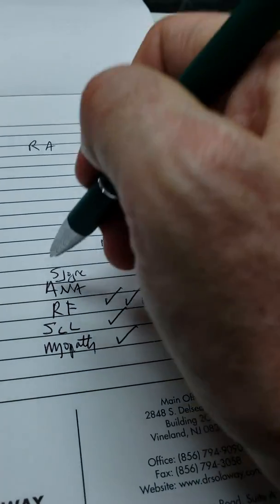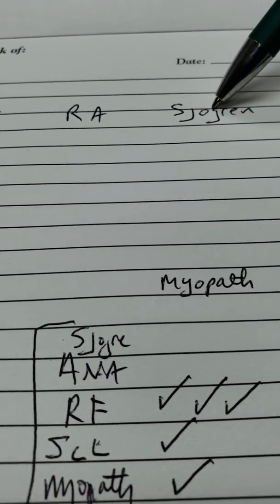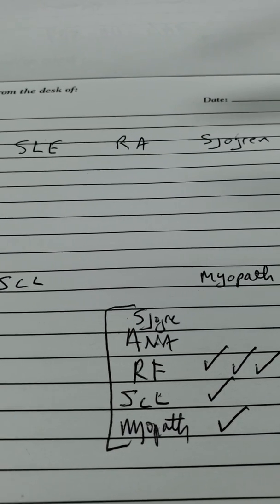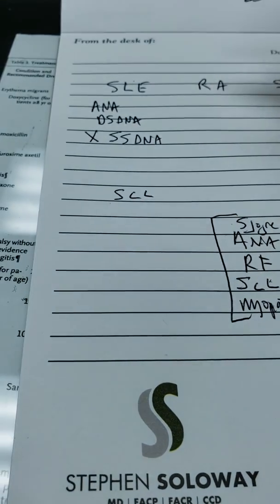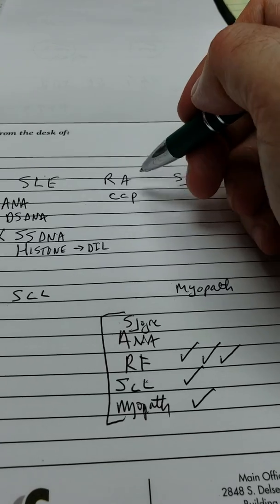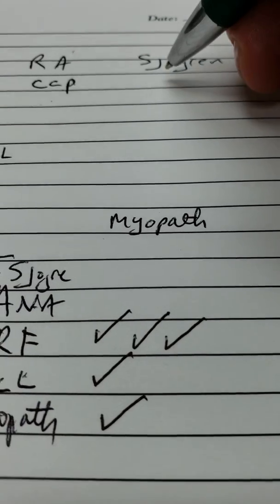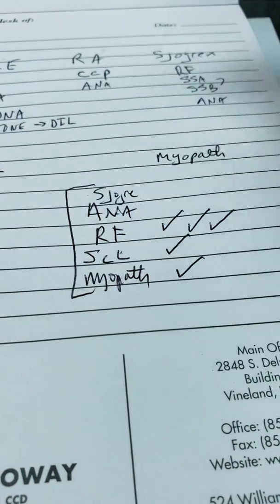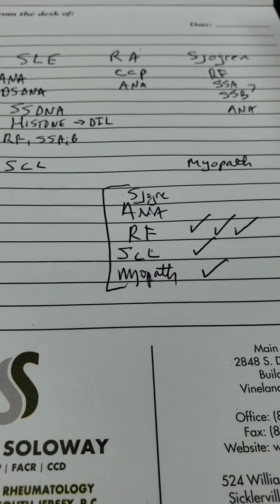Autoimmune part 2/3